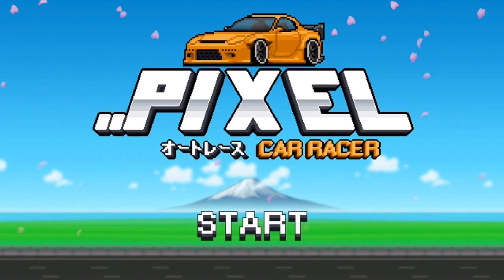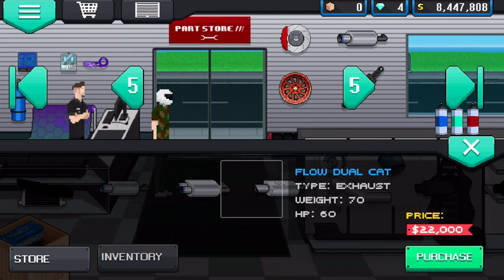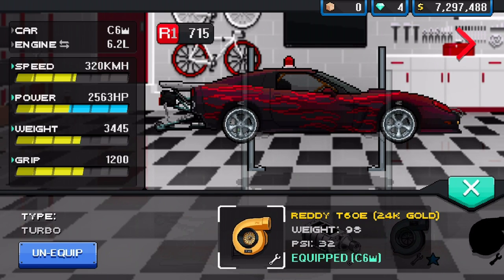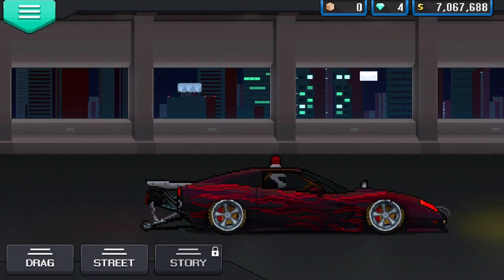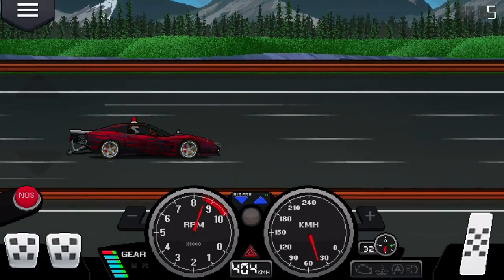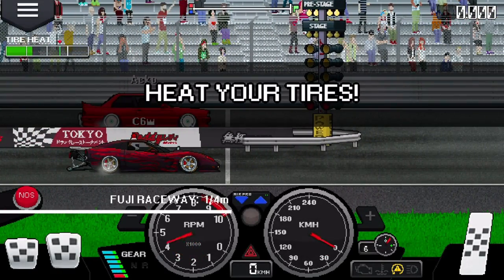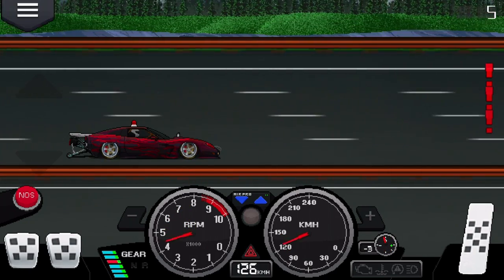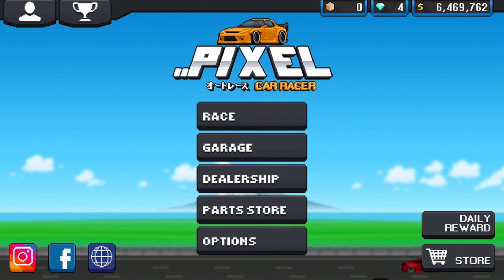Pixel Car Racer - FIRST 3700hp C6 Corvette Top Speed Build- 442kph | SLAPTrain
G2A.com Discount

FOLLOW SLAPTRAIN
▶ XBL= The SLAP Train
▶ Steam = The_SLAP_Train

T3PA Pedals
TH8A Shifter